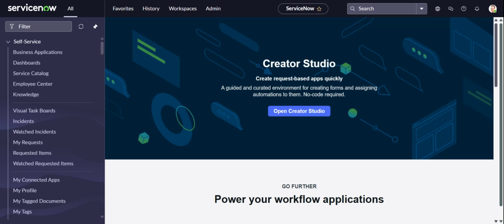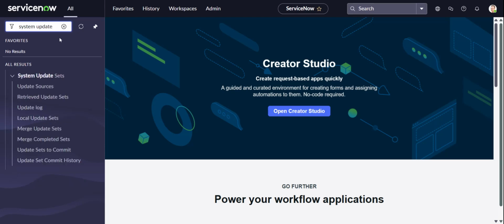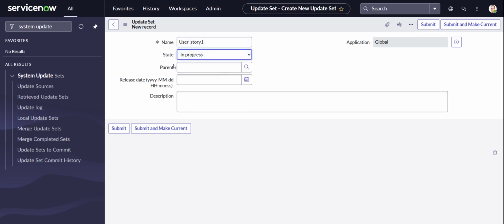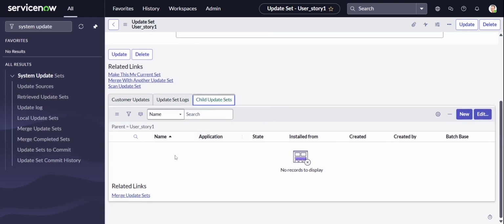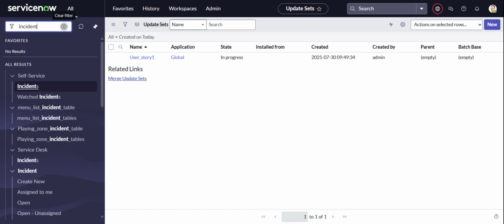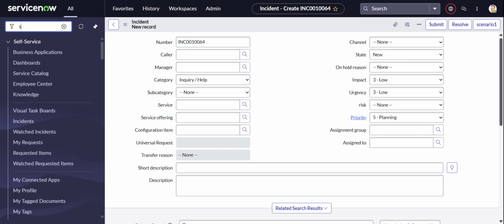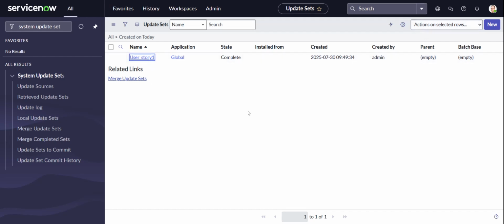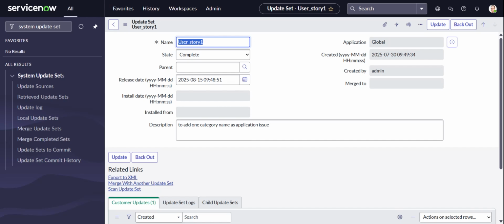Update Sets Part 1